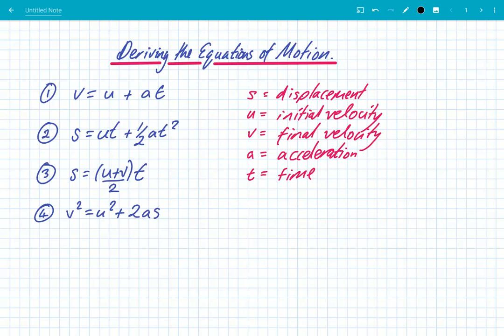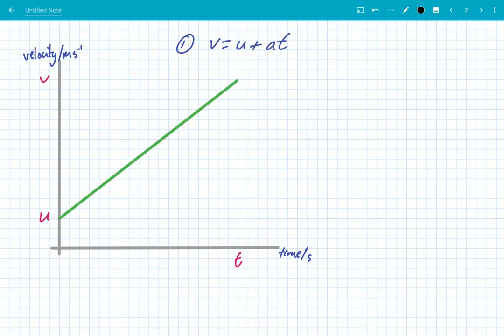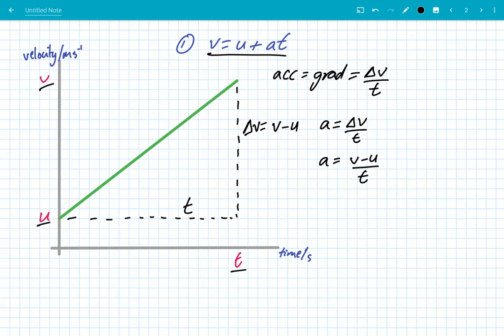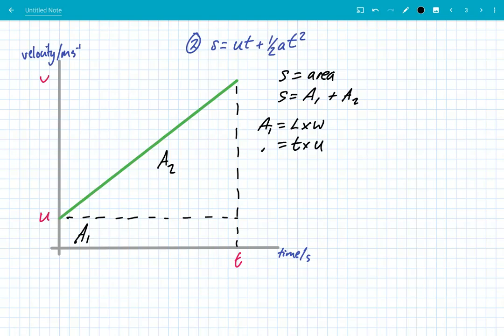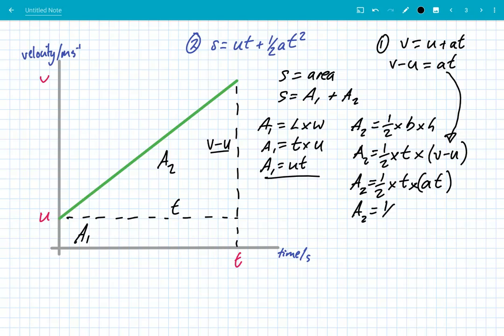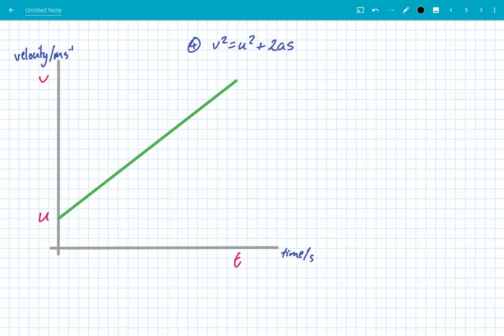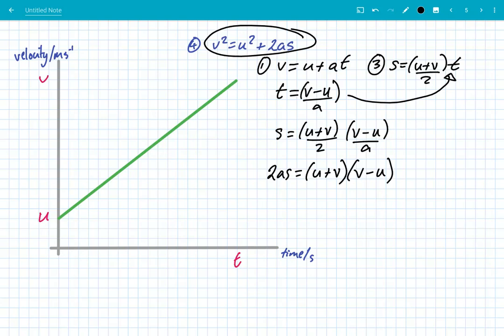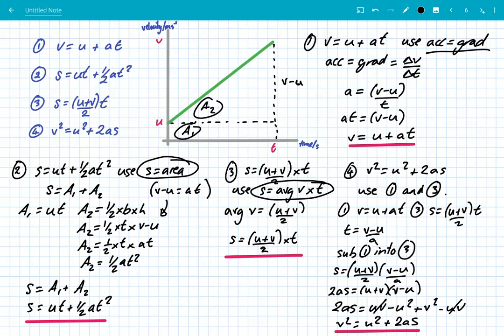Deriving Equation of Motion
OCR A-Level Physics Deriving Equations of Motion